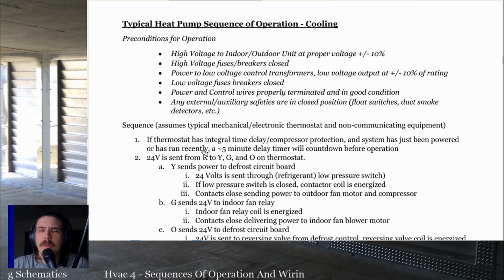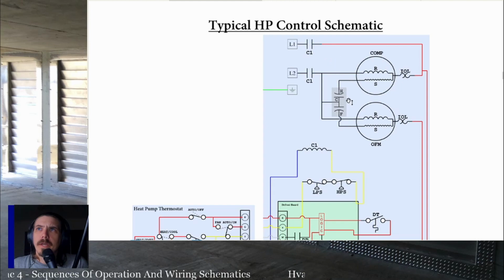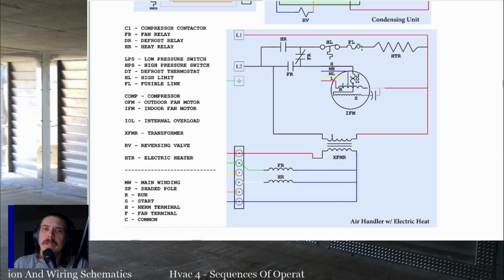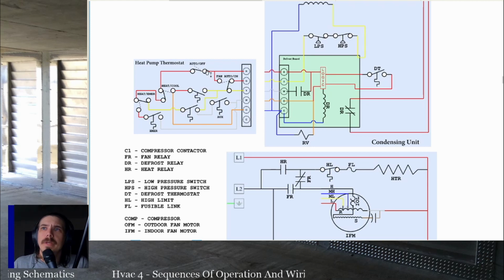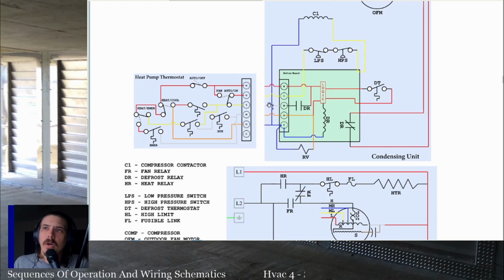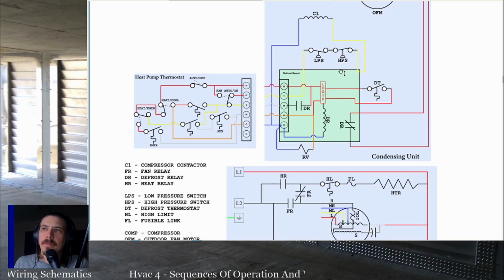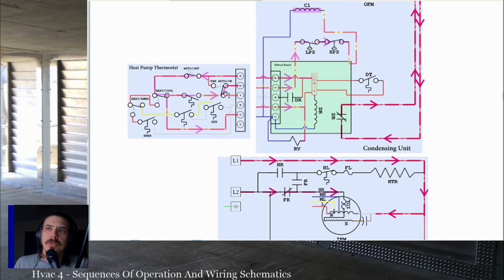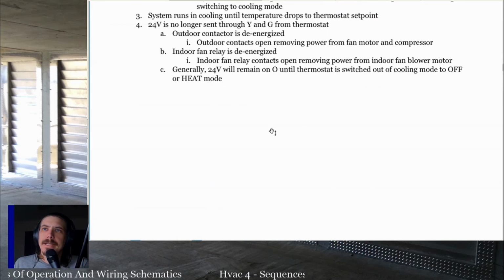Heat Pump Sequence of Operation in Cooling